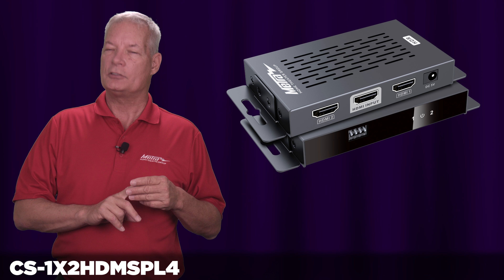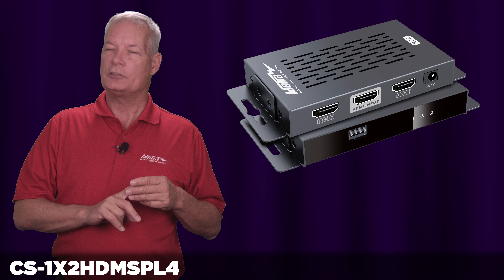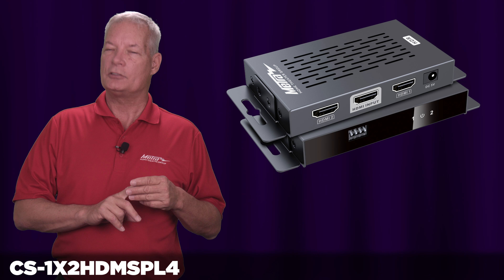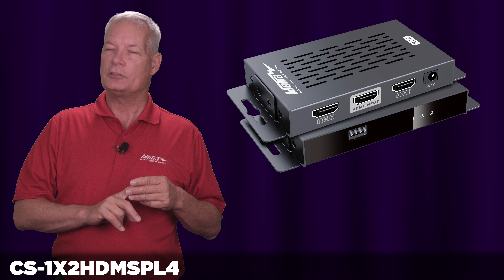CS-1X2HDMSPL4 HDMI® Splitter With 1 Input and 2 Outputs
Connect up to 2 HDMI® displays to a single HDMI source.

Supports HDMI® 2.0 and HDCP 2.2 (and earlier versions)
Supports 1080p, 3D, 4K/60Hz 4:4:4 up to 18Gbps
Supports all HDR formats